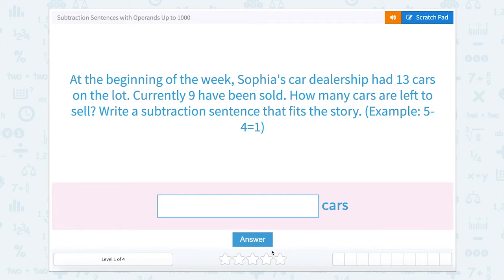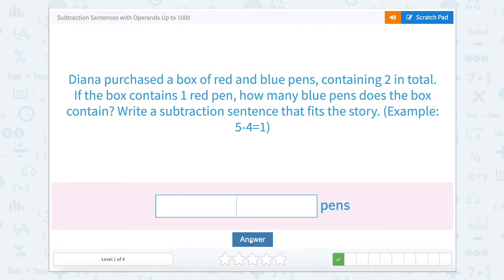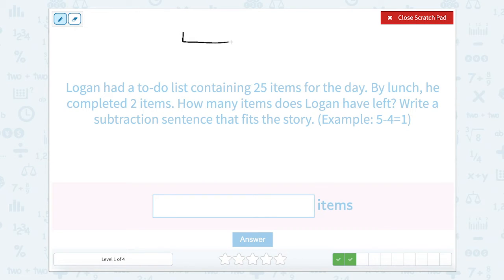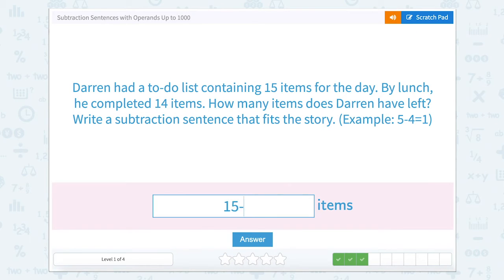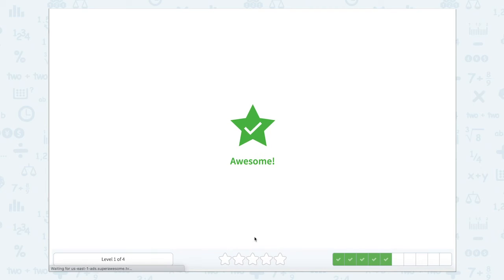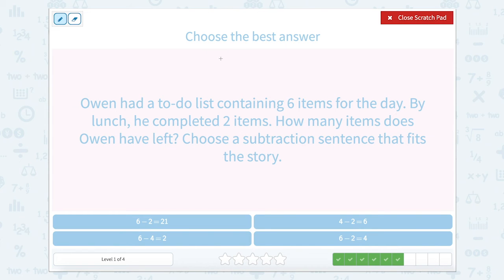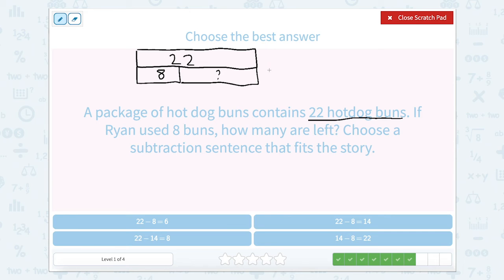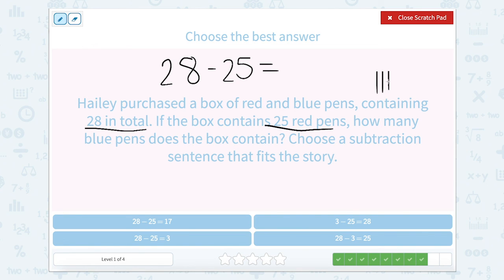2.75 Subtraction Sentences with Operands Up to 1000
Subtraction Sentences with Operands Up to 1000
Write a subtraction sentence to represent the word problem with numbers up to 1000.